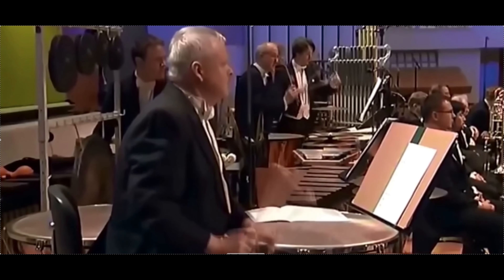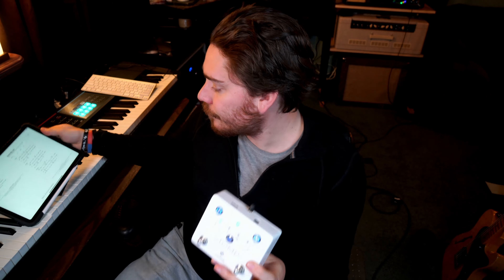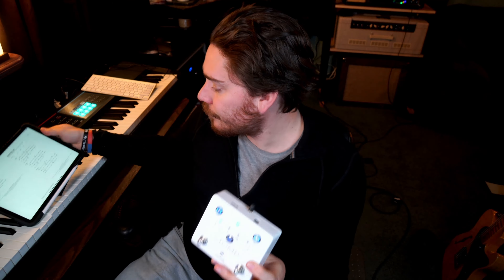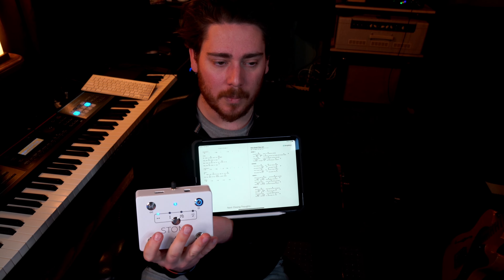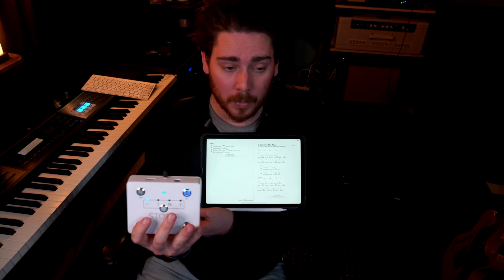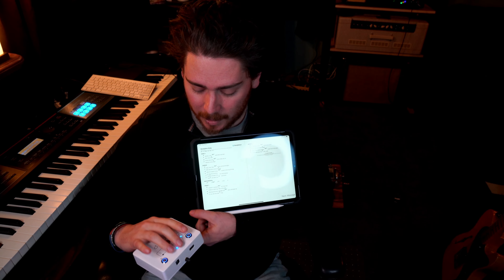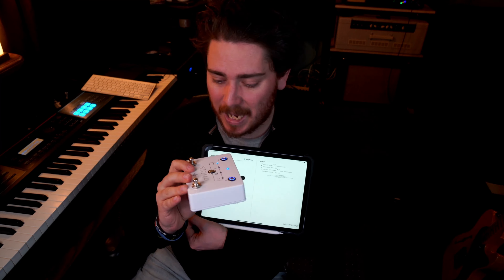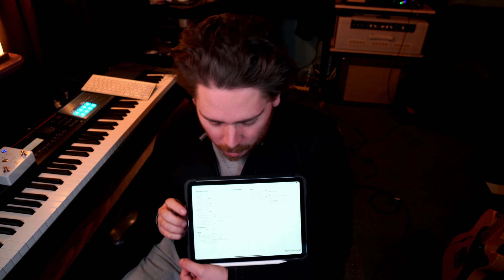Live Music Game changer | Coda Music Technologies - Stomp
Coda Music Stomp

Hey Guys,
Today we are looking at the game change of a page turner for the live music setting. The Stomp is made my a company based out of the USA called Coda Music Technologies. Try one out

Hoping your day got just a little better.